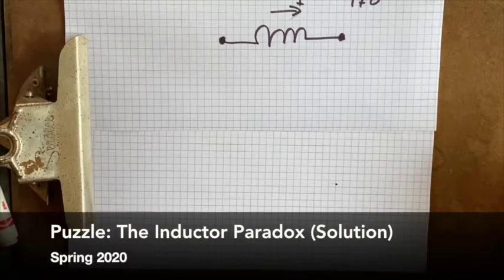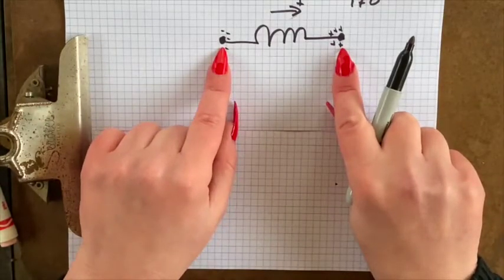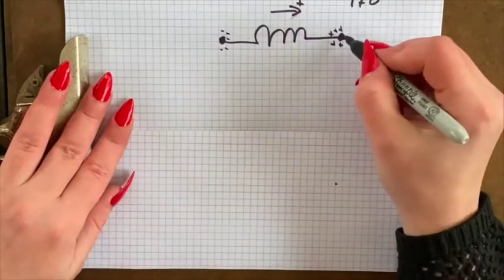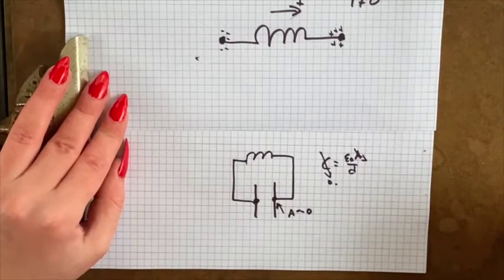Brandi's Monologues Extras: The Inductor Paradox (Solution)